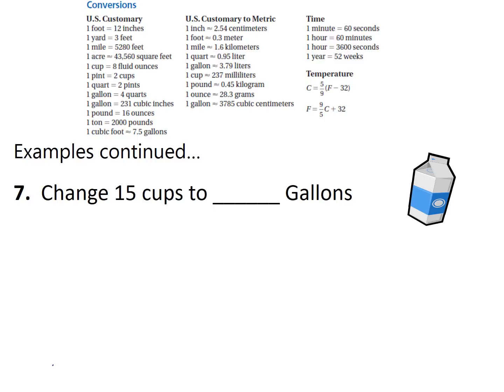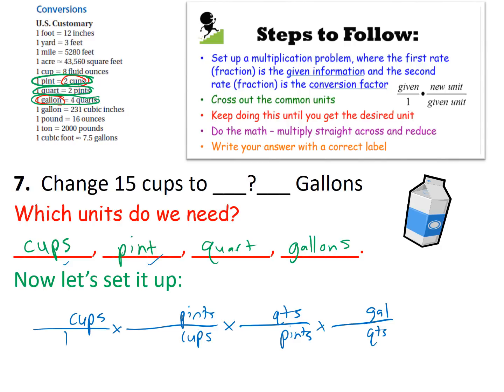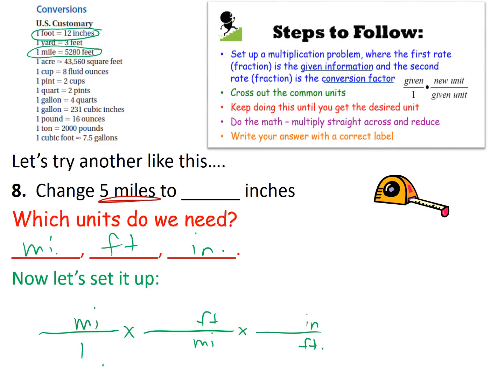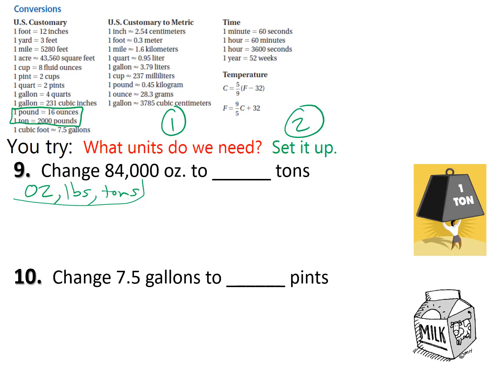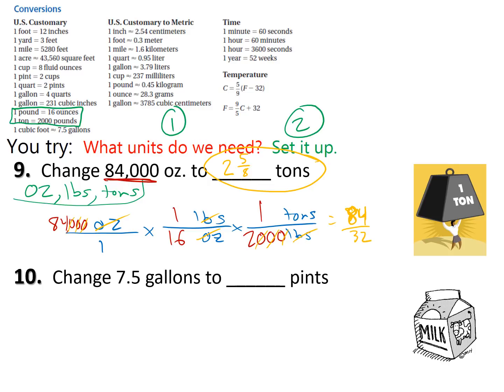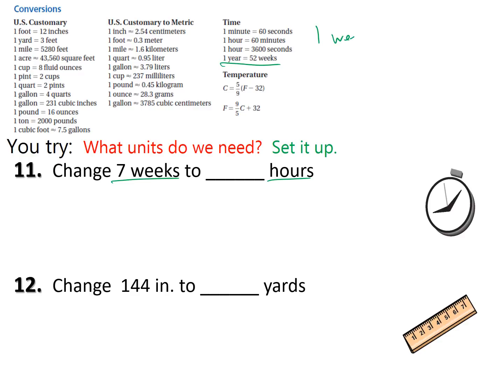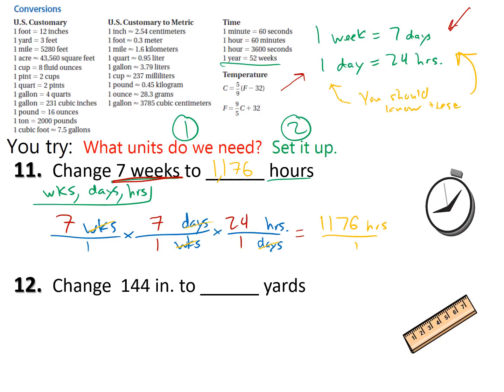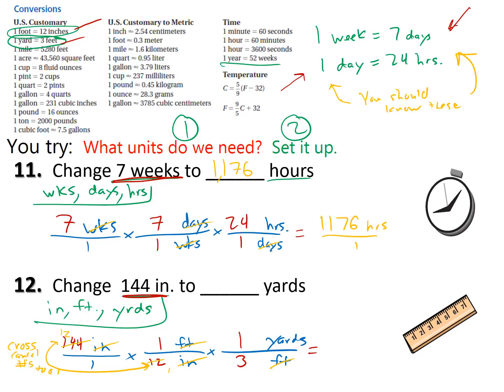Day 2 Dimensional Analysis notes video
Multistep Dimensional Analysis.  Converting Units with more than one conversion.  These are the notes from 9/20/18